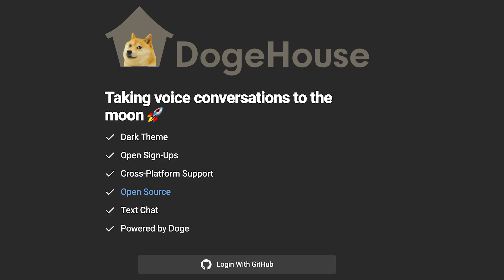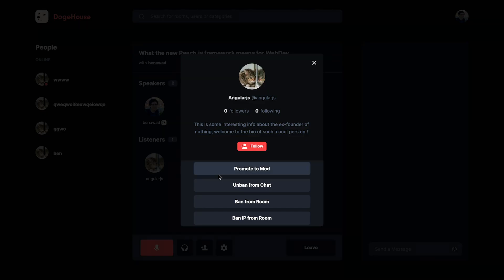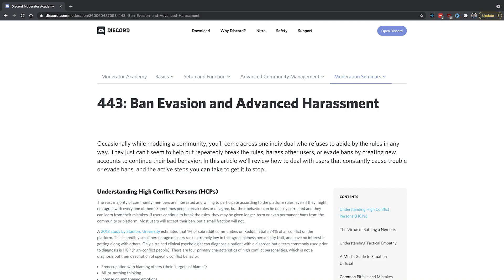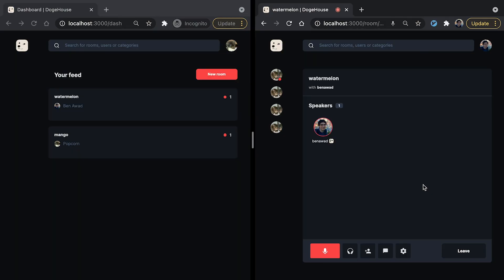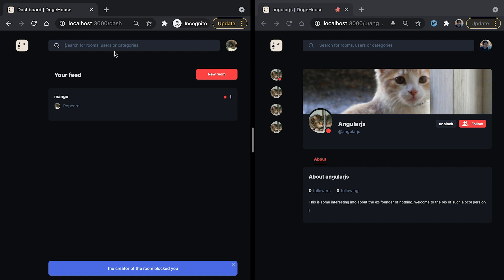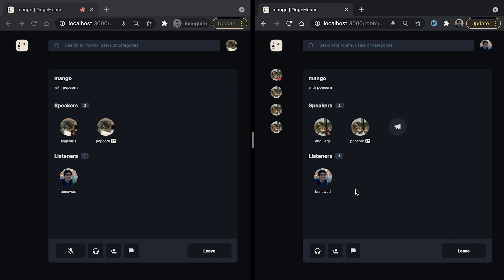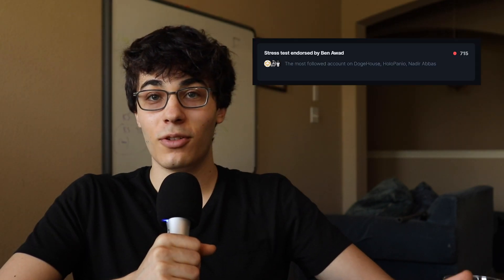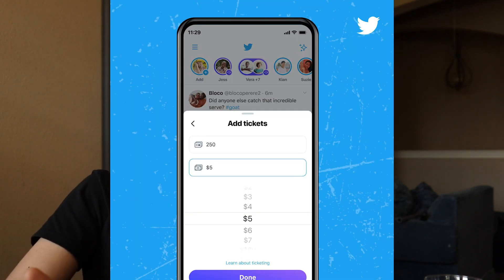Coding IP Bans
All things DogeHouse moderation.